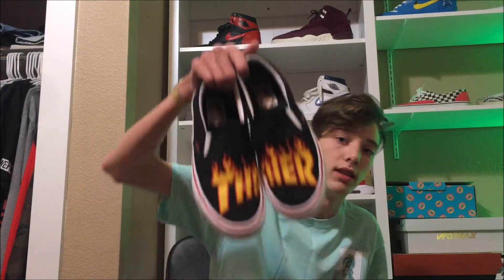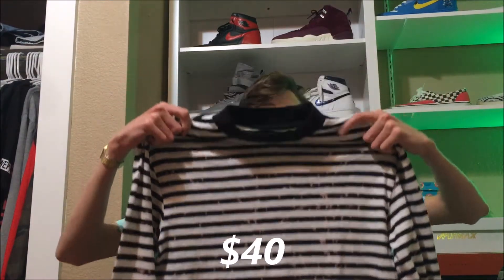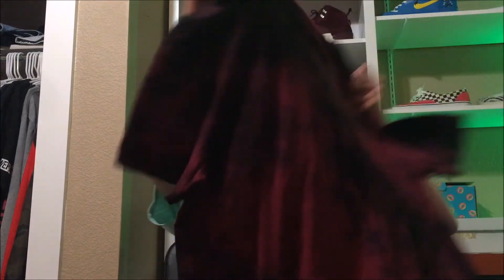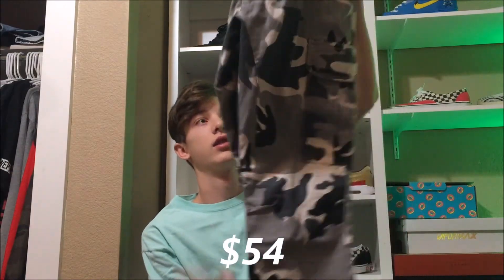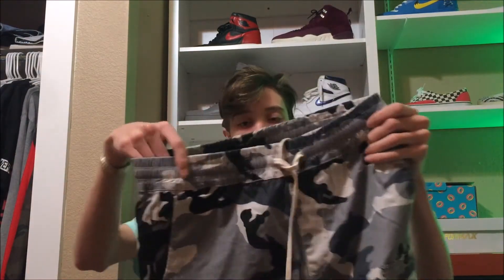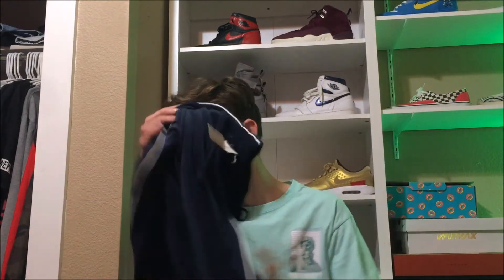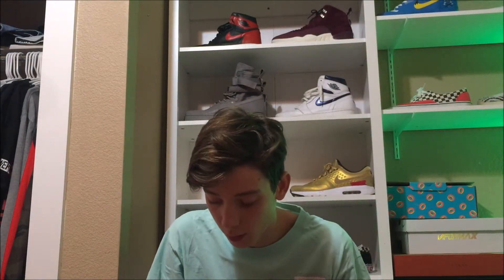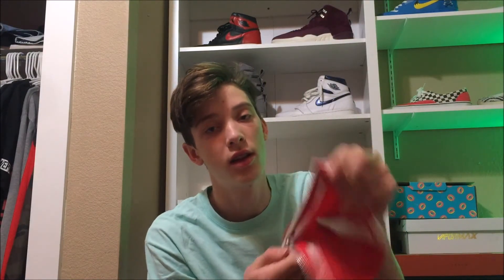BLACK FRIDAY PICKUPS!!!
Comment for product / sizing info or links